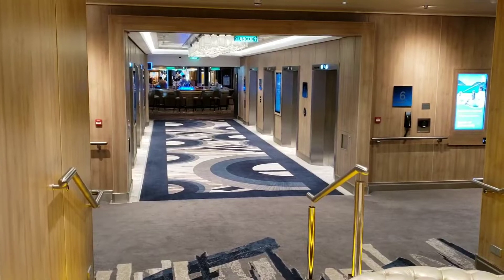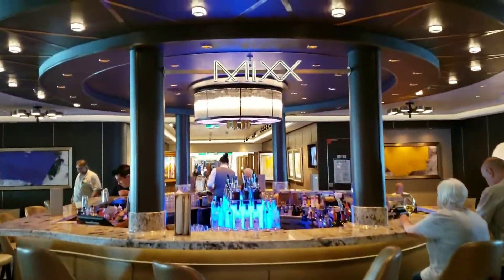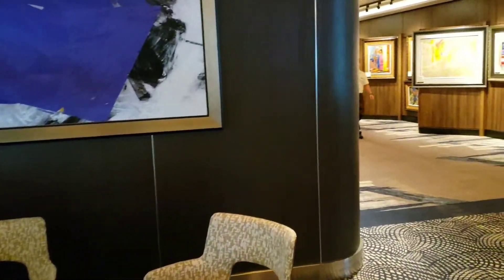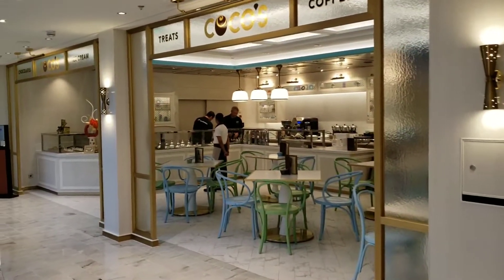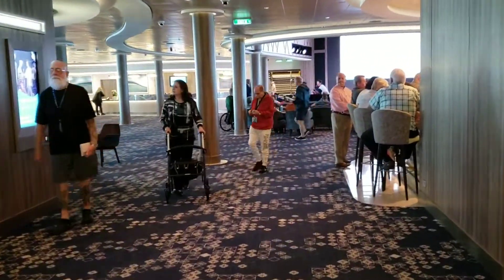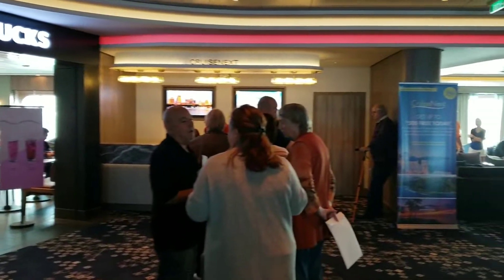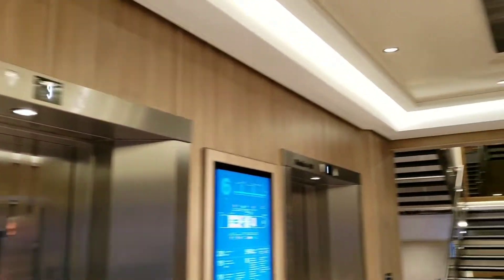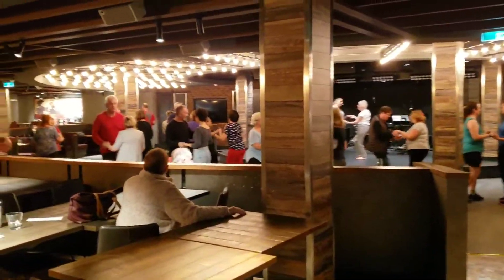Norwegian Encore - Deck 6 - Walkthrough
Let's do a walkthrough of Deck 6 on the brand new Norwegian Encore.